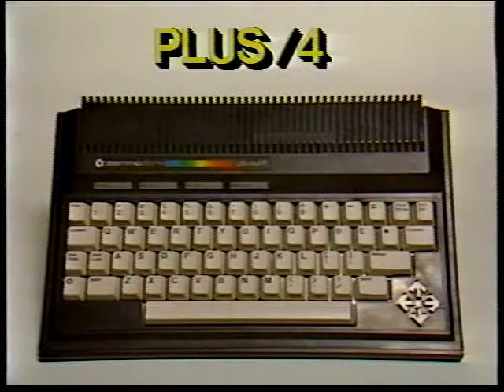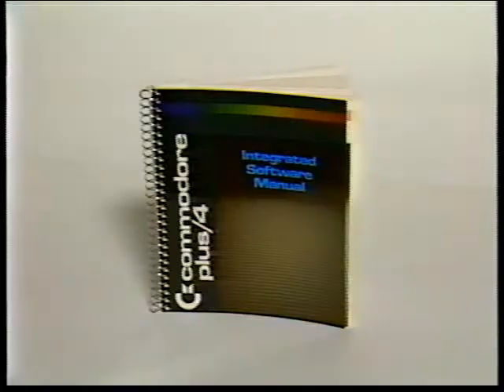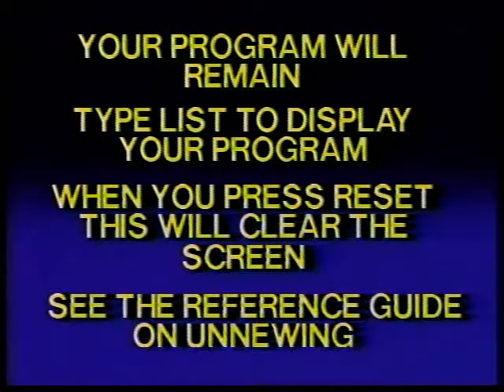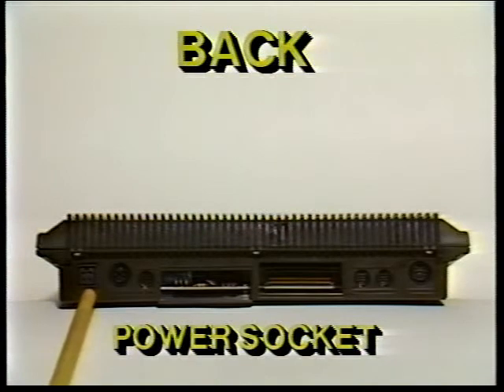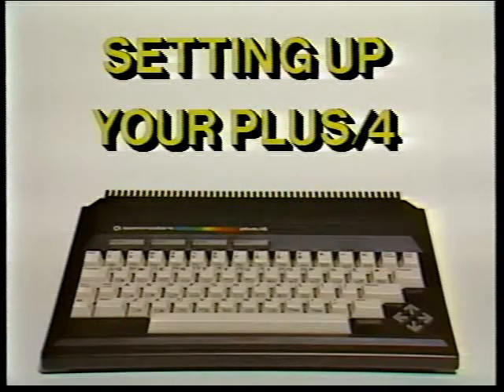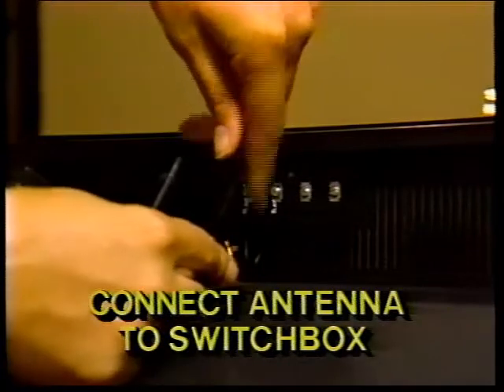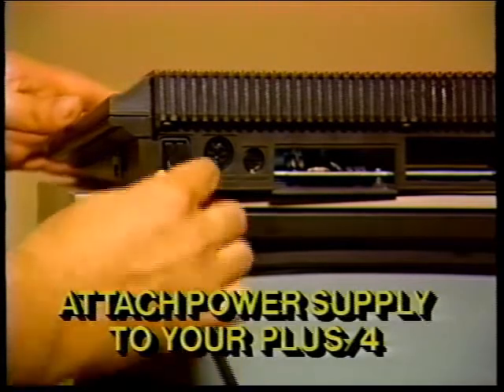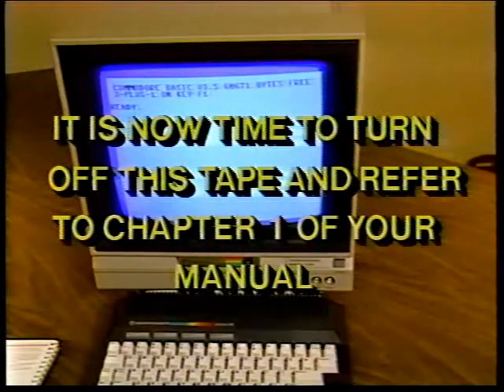Commodore Plus/4 Instructional Setup Video (Part 1 of 3)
The audio dropouts heard for a few moments around 0:20 are the result of muting cell phone interference picked up while capturing this video from VHS.  The original video is gone from my collection, so I can't recapture it.  Always double-check the quality of your captures, kids.  :(